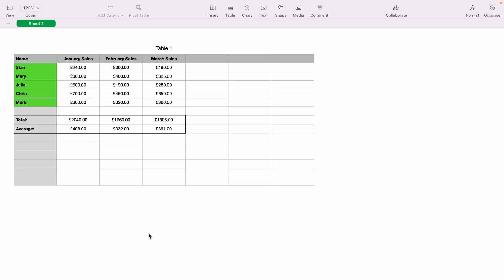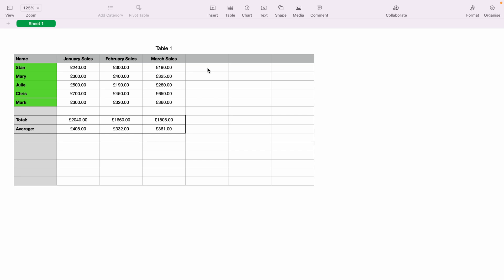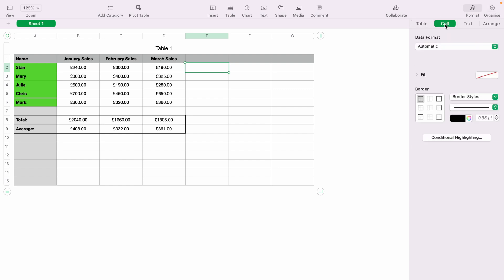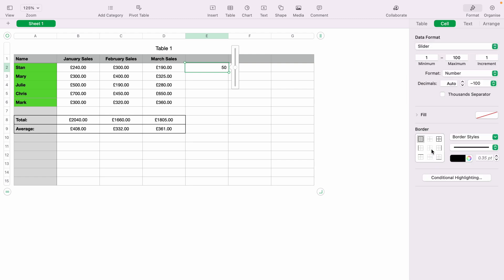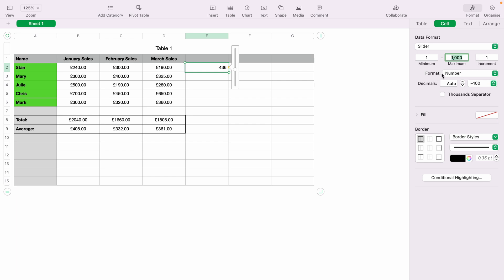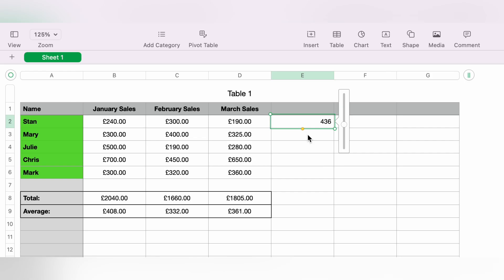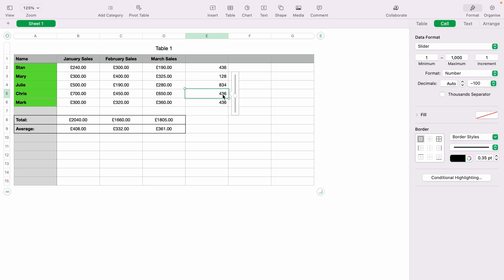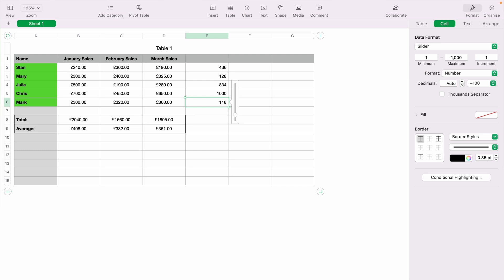How to Make a Slider in Apple Numbers Spreadsheet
Apple Numbers is a huge app with tons of features. In todays video we will learn How to Make a Slider in Apple Numbers Spreadsheet. We have many of Apple Numbers guides for both beginners and more experienced users.